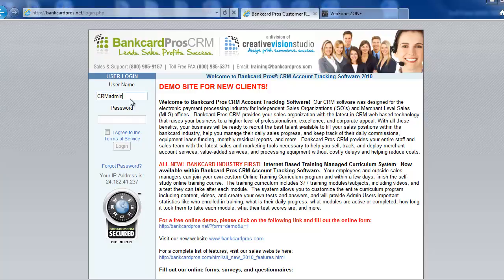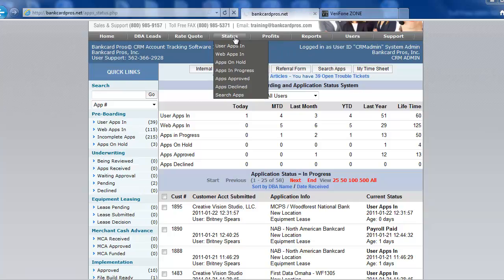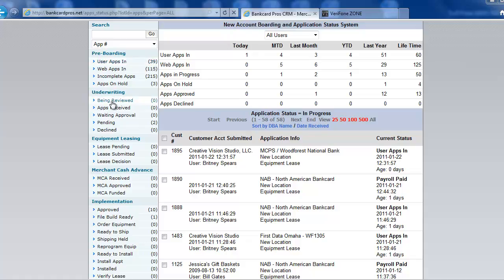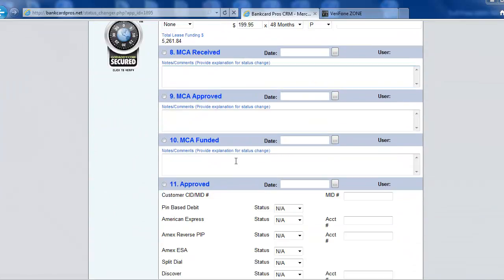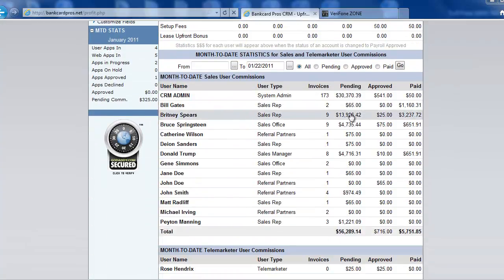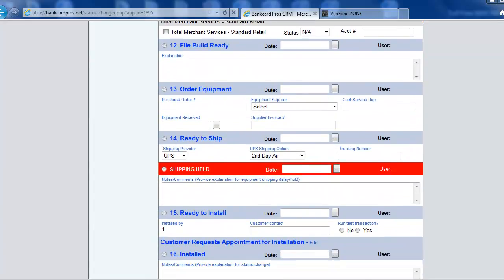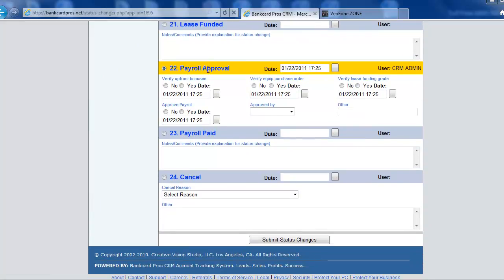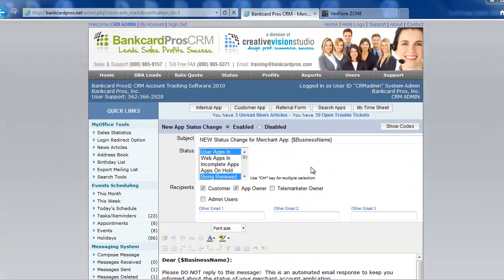028 How to Change the Status of all Pending Accounts